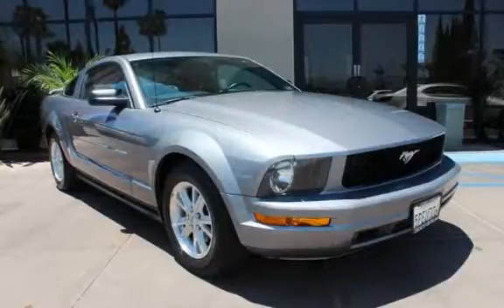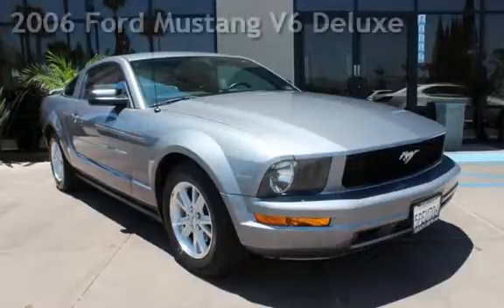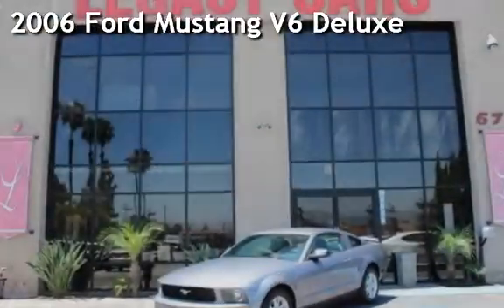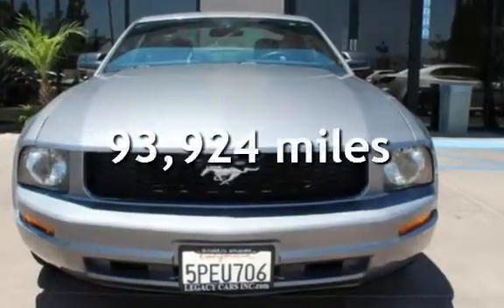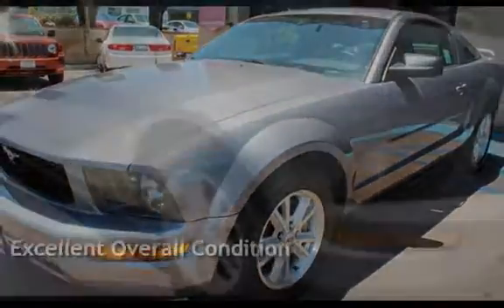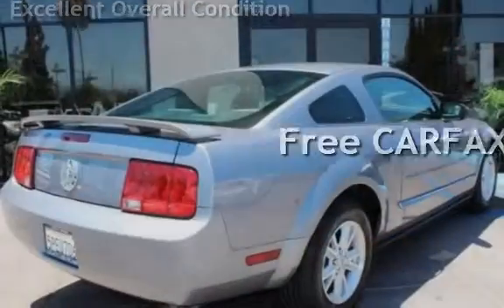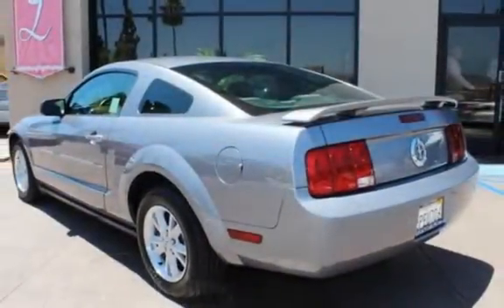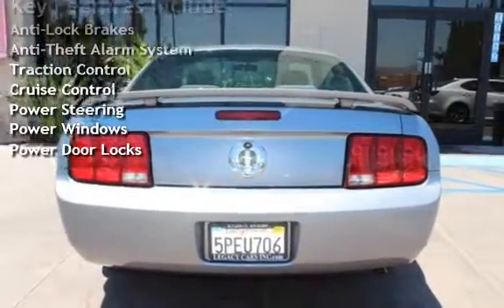2006 Ford Mustang V6 Deluxe for sale in EL CAJON, CA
CLEAN CARFAX-AUTOMATIC TRANSMISSION, FULLY LOADED W/ALL PWR CONVENIENCES!
LOOKS, RUNS AND DRIVES LIKE NEW-NEEDS NOTHING!